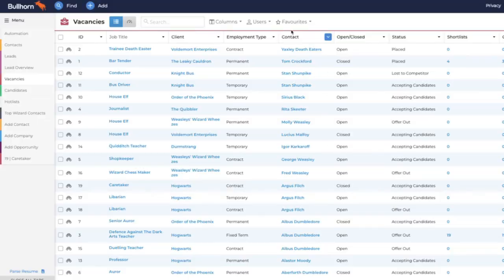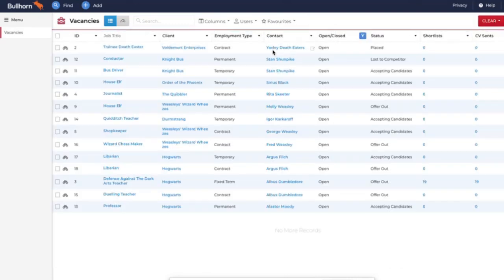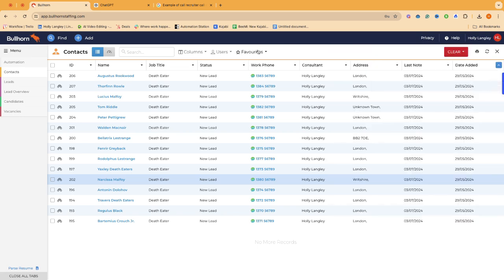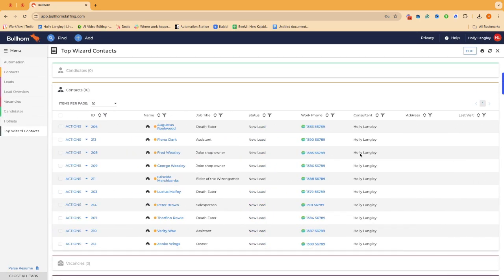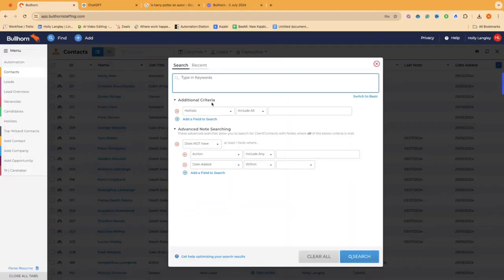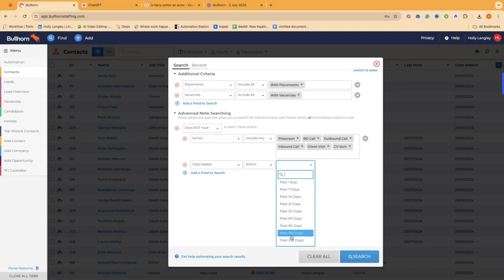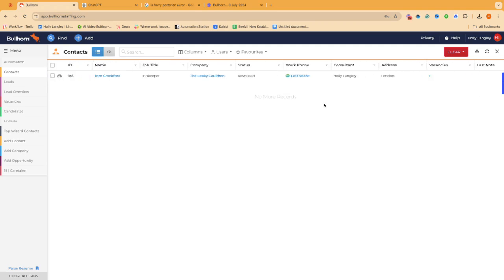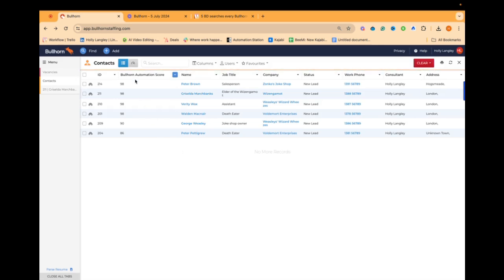5 BD Searches EVERY Bullhorn ATS CRM User Needs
Welcome to our latest video on mastering Bullhorn for recruiting success! In this video, we dive into the Top 5 Bullhorn Searches to Win New Business and supercharge your recruitment strategy.

Whether you’re a seasoned recruiter or just starting out, these powerful search techniques will help you identify and connect with potential clients more effectively. Learn how to leverage Bullhorn’s features to find the best leads, streamline your process, and ultimately grow your business.

I created RE:STACK to save you time and money by leveraging your current technology to its fullest potential. In other words, I make your tech stack pay for itself.